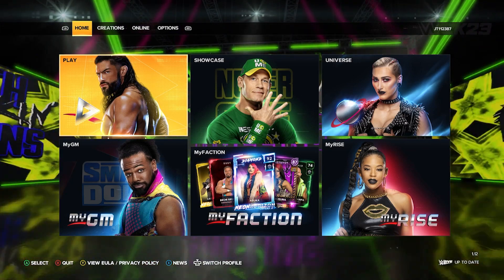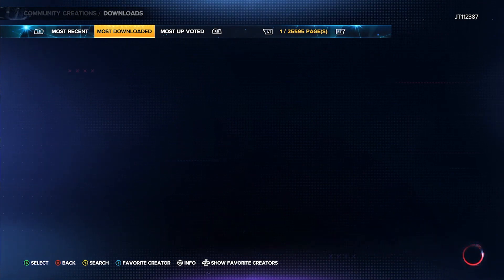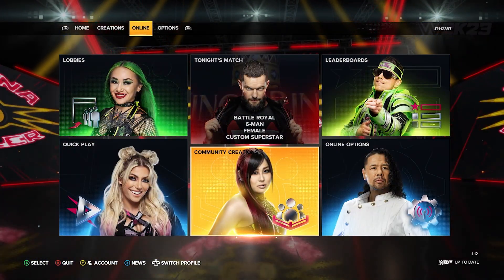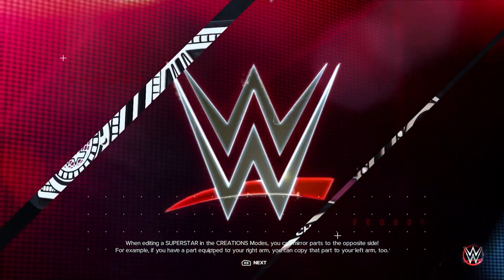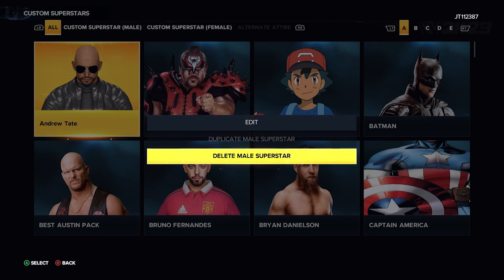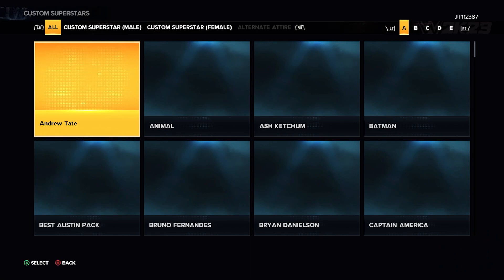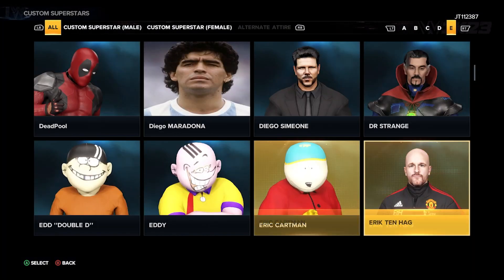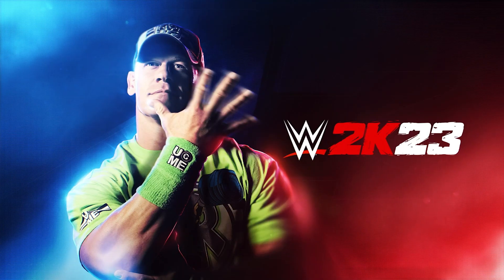How to Delete Downloaded Superstars in WWE 2k23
How to Delete Custom Superstars in WWE 2k23